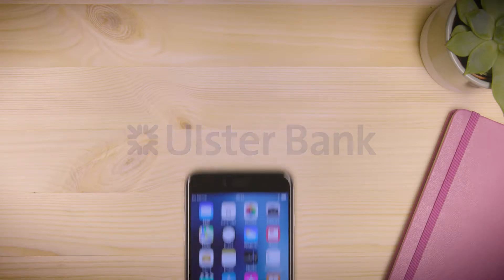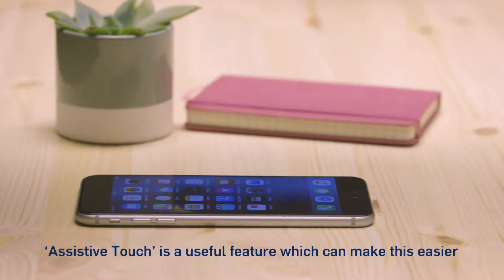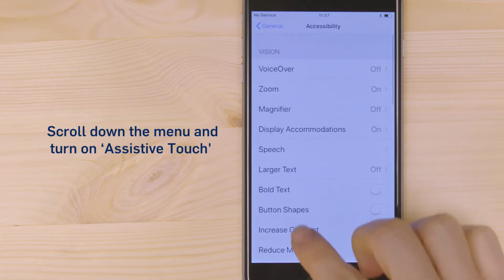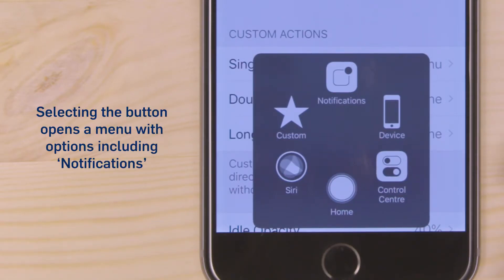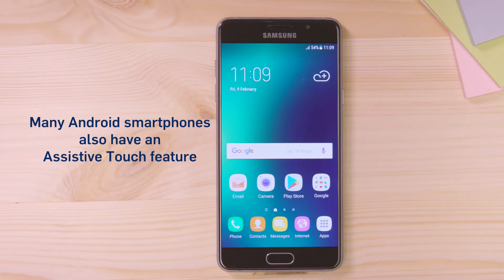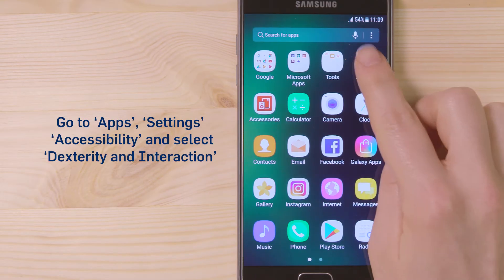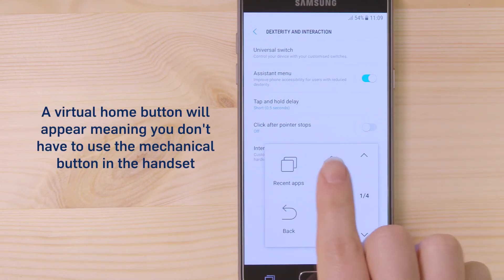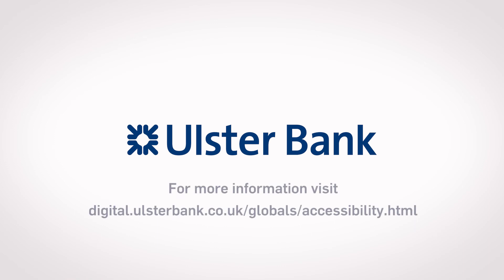How to use Assistive Touch on your phone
Short clips to help you use the accessibility functionality in your IPhone or Android.